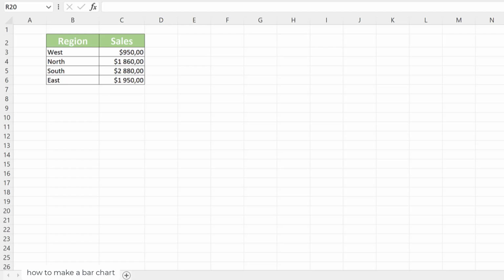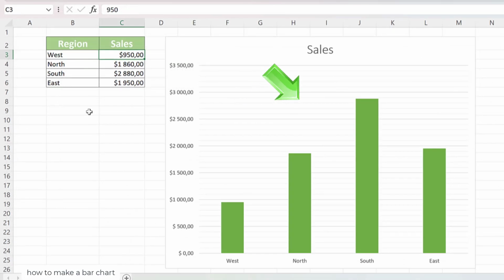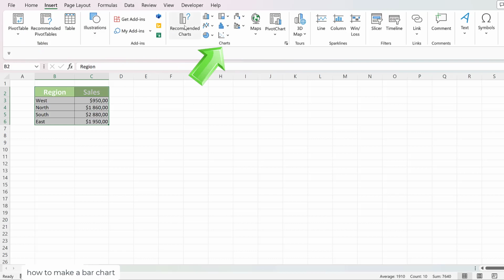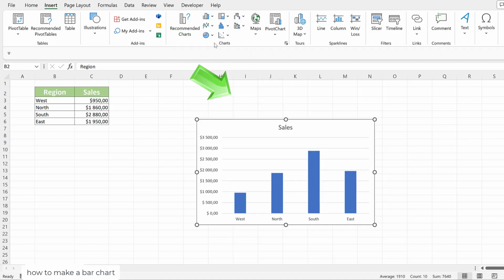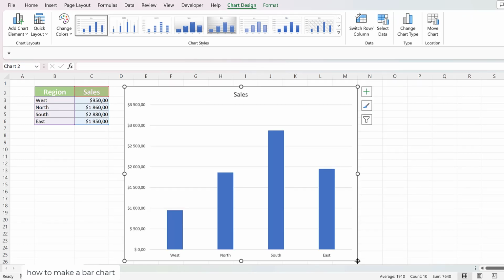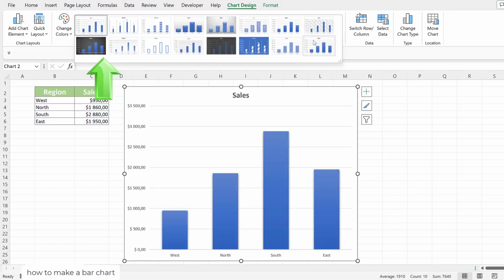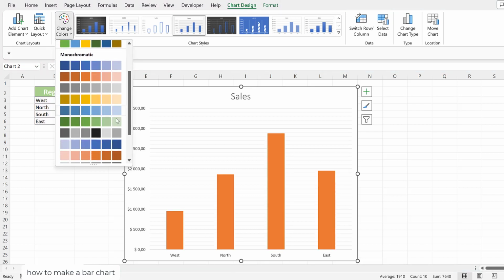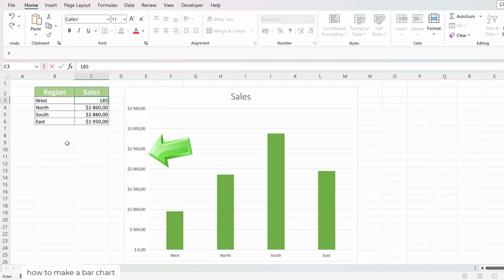How to make a Bar Graph in EXCEL (Quick and Easy)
Learn quick and easy how to make a BAR CHART in Excel. There are many charts in Excel and vertical Bar charts are a simple and efficient way to display data that allows for easy comparison and easy comprehension for the viewer. They are a commonly used tool in data visualization..

We will guide you through video and demonstrate it in very simple way how easy it is to create a bar chart. Let's check it out!